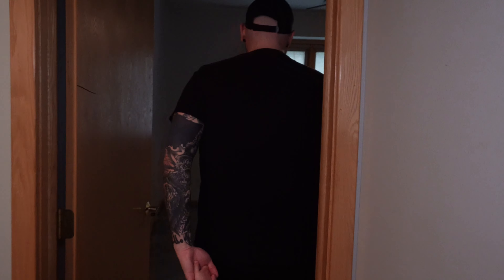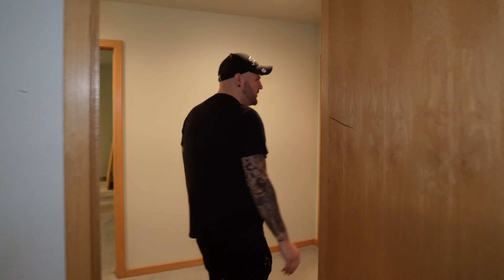We Have a HUGE Property Flip! | Fix and Flip Real Estate Investing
Join me as we tour of our latest flip, a 3,000 square foot property in a prime location. From vintage 1990s charm to unique architectural quirks, this house has it all. Step inside and check out the epicenter of the home, a spacious living room with intriguing possibilities. Marvel at the mid-century modern design elements while envisioning the transformation that awaits.

Today we unveil the master bedroom and its unconventional master bath. Despite its quirks, this space promises potential for a grand redesign, complete with double vanities and a luxurious soaker tub. And don't miss the basement, where hidden challenges await and secrets of the house are revealed.